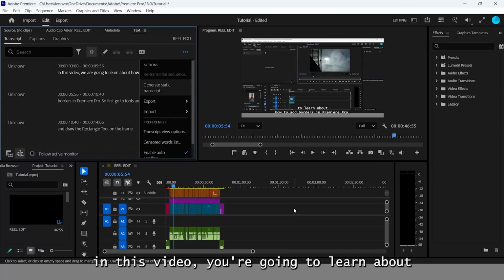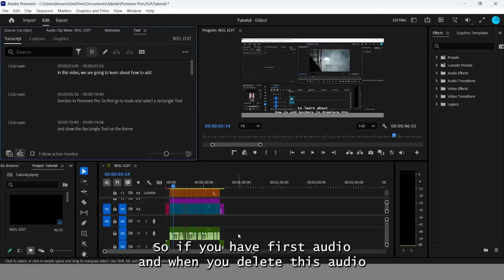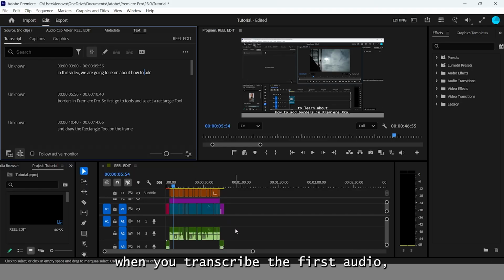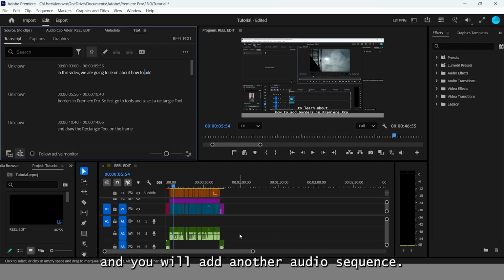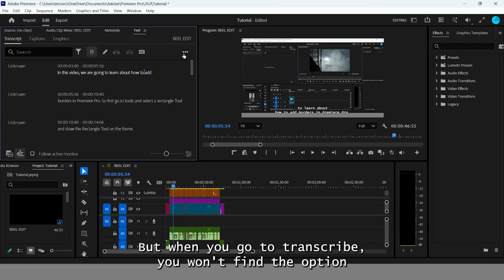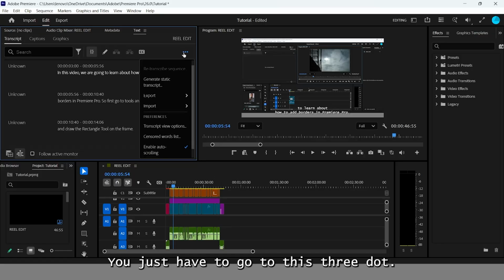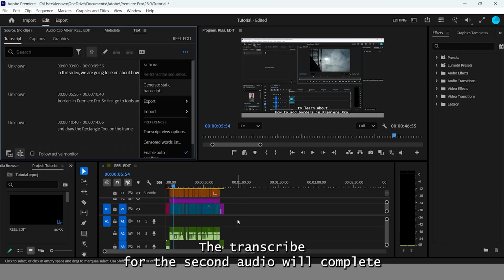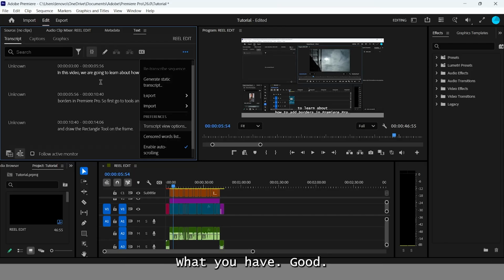How To Re Transcribe In Adobe Premier Pro CC 2026